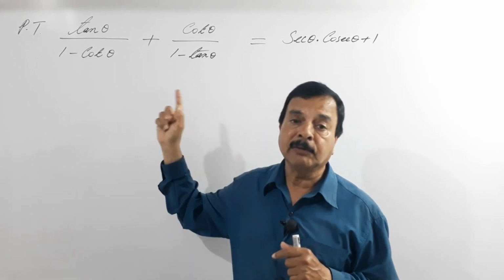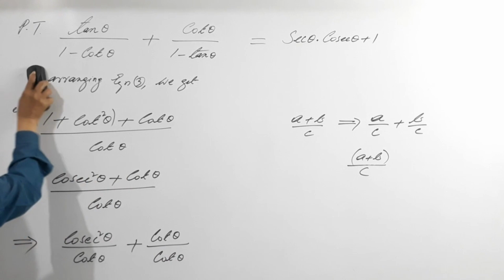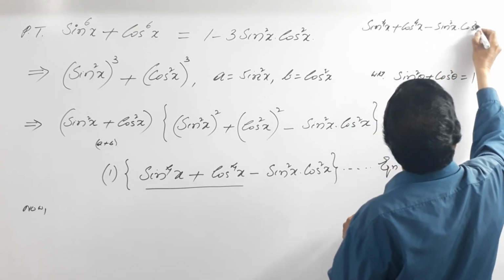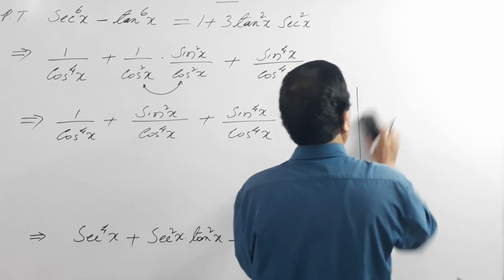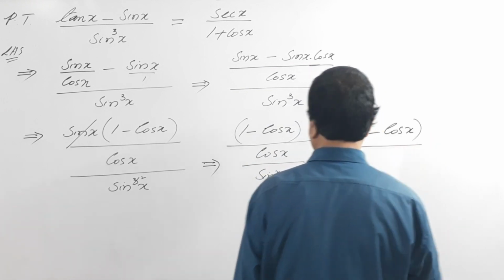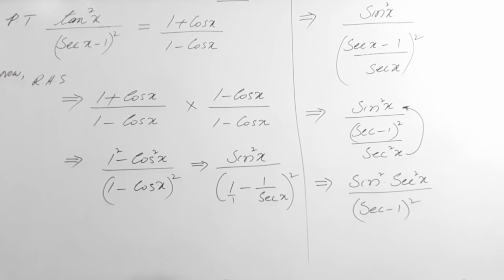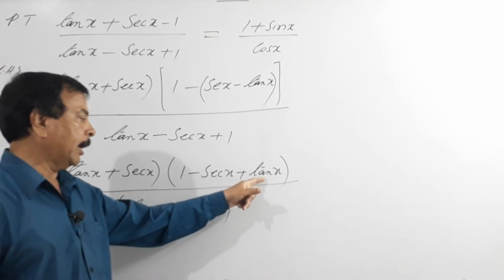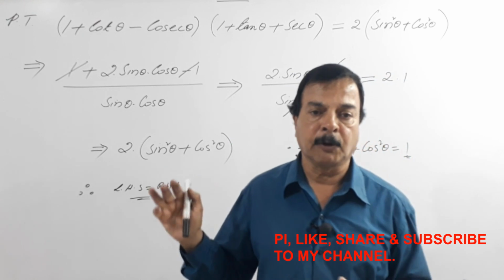Score Big In Your Trigonometry Exam || Maths from Basics 4U trigonometry TRigonometry Identities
Score Big In Your Trigonometry Exam, Maths from Basics 4U,
trigonometry, Trigonometry Identities, "Mastering Trigonometry: The Ultimate Guide"
"Trigonometry Made Easy: Step-by-Step Tutorial"
"Trigonometry Tips and Tricks for Beginners"
"Trigonometry Explained: Concepts and Formulas"
"Solving Trigonometric Equations Like a Pro"
"Trigonometry for Dummies: A Beginner's Crash Course"
"Trigonometry Basics: Understanding Sine, Cosine, and Tangent"
"Trigonometry Puzzles and Problems: Can You Solve Them?"
"Trigonometry in Real Life: Practical Applications"
"Trigonometry Math Hacks You Need to Know"
"Trigonometry for Geometry Geeks: A Visual Approach"
"Trigonometry 101: Introduction to Trig Functions"
"Trigonometry in Action: Exploring Triangles and Angles"
"Trigonometry Mastery: Test Prep and Exam Tips"
"Advanced Trigonometry: Beyond the Basics"
"Trigonometry Explained Visually: Graphs and Identities"
"Trigonometry Formulas Every Student Should Memorize"
"Trigonometry Crash Course: Quick Learning for Tests"
"The Beauty of Trigonometry: Art and Symmetry"
"Trigonometry Challenges: Can You Beat These Problems?"
"Solving Trigonometric Identity Puzzles"
"Mastering Trigonometry: Identity Challenges"
"Trigonometry Identity Troubleshooting"
"Cracking the Code of Trig Identities"
"Trigonometric Identity Conundrums"
"Unraveling Trigonometric Identity Problems"
"Trigonometry Identity Mysteries Solved"
"Tackling Trigonometric Equations with Identities"
"Trigonometry Identity Quizzes and Solutions"
"Navigating Trigonometric Identity Obstacles"
"Trigonometric Identity Riddles Explained"
"The Art of Trig Identity Simplification"
"Unlocking the Secrets of Trigonometry Identities"
"Triumph Over Trigonometric Identity Challenges"
"Trig Identity Treasure Hunt"
"Trigonometry Identity Enigmas Demystified"
"Problem-Solving with Trigonometric Identities"
"Crucial Steps in Trigonometric Identity Problems"
"Trigonometry Identity Examinations Made Easy"
"Simplify, Solve, Succeed: Trigonometric Identities"
Mastering Trigonometry: A Beginner's Guide to Problem Solving"
"Trigonometry Demystified: Easy Problem Solving for Beginners"
"Solving Trigonometry Puzzles: A Step-by-Step Guide for Novices"
"Trigonometry Problem Solver's Handbook for Beginners"
"Trigonometry Essentials: Problem Solving Made Simple"
"Cracking the Trigonometry Code: Beginner's Problem Solving"
"Trigonometry Unraveled: Beginner's Guide to Problem Solving"
"Trigonometry Made Easy: A Beginner's Problem-Solving Manual"
"Start Solving Trigonometry Problems: A Beginner's Toolkit"
"Beginner's Trigonometry: Unlocking Problem-Solving Techniques"
"Trigonometry for Newbies: Mastering Problem Solving"
"Trigonometry Fundamentals: A Primer on Problem Solving"
"A Beginner's Roadmap to Trigonometry Problem Solving"
"Simplify Trigonometry: Problem Solving for Beginners"
"Ace Trigonometry Problems with Ease: A Beginner's Guide"
"Cosine Functions Demystified"
"Tangent: The Inclined Insight"
"Cosecant: The Reciprocal of Sine"
"Secant: Unveiling the Reciprocal of Cosine"
"Understanding the Unit Circle"
"Graphing Trig Functions"
"Trigonometry Basics: Sine, Cosine, and Tangent"
"Trigonometric Identities Simplified"
"Applications of Trigonometric Functions"
"Solving Trig Equations Step by Step"
"The Pythagorean Trigonometric Identity"
"Trigonometric Ratios Made Easy"
"Mastering Trigonometric Periodicity"
"Unraveling Trigonometric Identities: A Comprehensive Guide"
"Mastering Trigonometric Identities: Step-by-Step Techniques"
"Demystifying Trigonometric Equations and Identities"
"Trigonometric Identities Explained: Your Complete Reference"
"Solving Trigonometric Identities Made Simple"
"Proving Trigonometric Identities: Tips and Tricks"
"Trigonometric Identity Toolkit: Your Key to Trig Success"
"Trigonometry Unlocked: Understanding Trig Identities"
"Navigating Trigonometric Identities with Confidence"
"Cracking the Code of Trigonometric Equations and Identities"
"Trig Identity Essentials: A Beginner's Guide"
"Trigonometric Identities for Advanced Learners"
"Advanced Techniques in Trig Identities"
"Trigonometric Identities in Real-World Applications"
"The Beauty of Trig Identities: A Visual Exploration"
"Trigonometry Unveiled: A Simple Start"
"Trigonometry Made Easy: A Beginner's Handbook"
"Trigonometry Demystified: Your Path to Understanding"
"Mastering Trigonometry: A Step-by-Step Guide"
"Trigonometry Essentials: Your Foundation for Success"
"Trigonometry 101: A User-Friendly Introduction"
"A Journey into Trigonometry: The Basics You Need"
"Trigonometry Simplified: Grasping the Fundamentals"
"Exploring Trigonometry: Your Key to Mathematical Proficiency"
"The ABCs of Trigonometry: A Beginner's Manual"
"Trigonometric Identity Essentials: Building Blocks to Success"
Trigonometric Calculations,
Trigonometric Applications,
Trigonometry Problem-Solving,
Trigonometry Tutorials,
Trigonometry Explained,
Trigonometry Concepts,
Trigonometry Exercises,
Trigonometry Practice,
Trigonometry Study Tips,